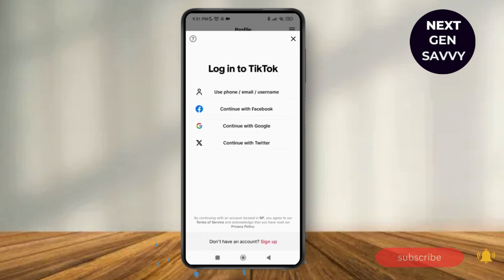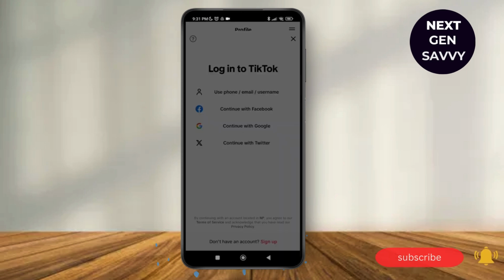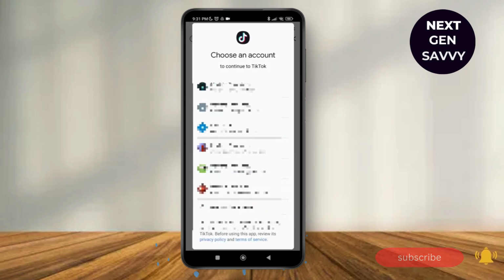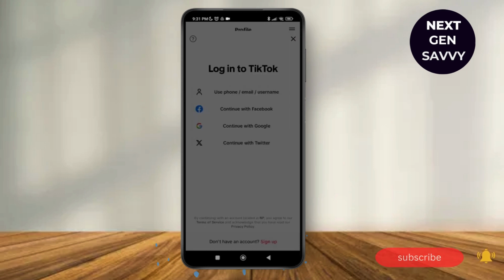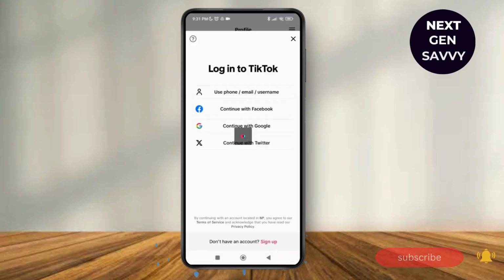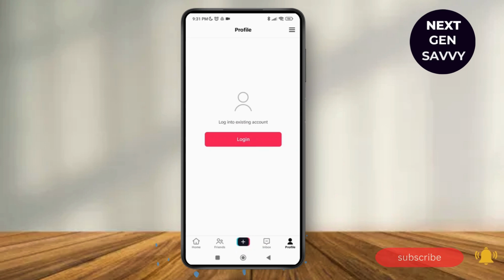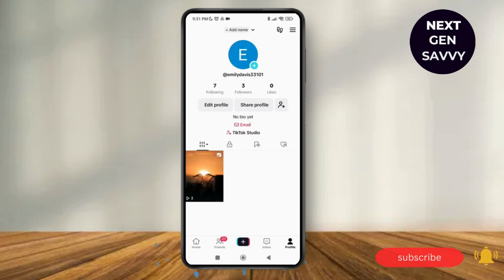How to Open or Login TikTok Account in Another Phone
Welcome to our easy-to-follow guide on "How to Open or Login TikTok Account in Another Phone"! If you're wondering how to access your TikTok account on a new device or phone, this video is here to help. We'll walk you through the process of logging into your TikTok account from another phone, ensuring you can access all your videos, followers, and preferences, no matter where you are. Whether you’ve switched phones or need to log in temporarily, these steps will make it simple.

In this video, you'll learn:

How to log in to your TikTok account on another phone
How to open your TikTok profile on a new device
Step-by-step guide for signing into TikTok with phone number or email
Troubleshooting tips for TikTok login issues
How to keep your TikTok account secure when switching devices